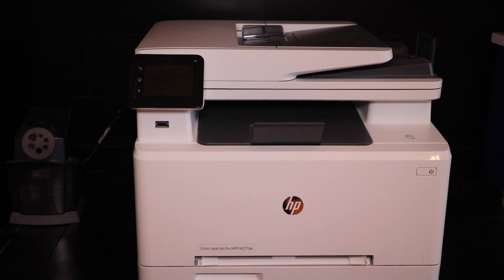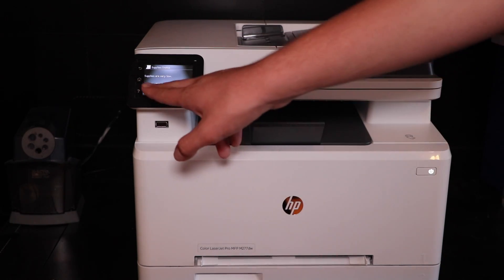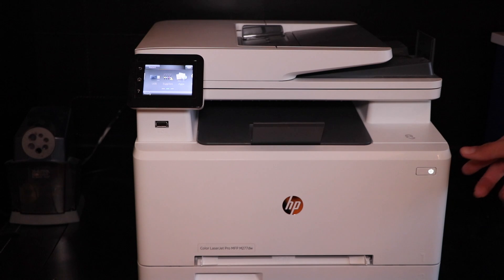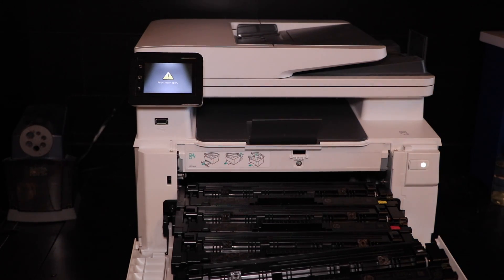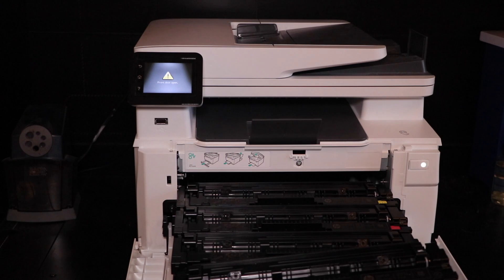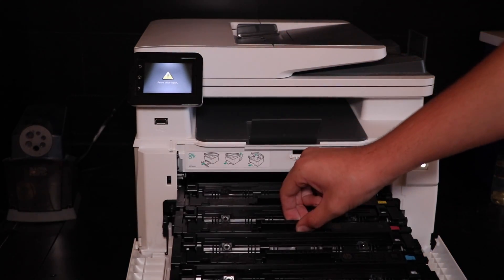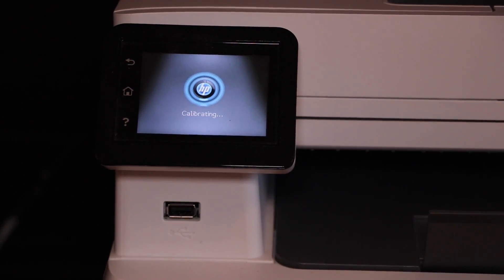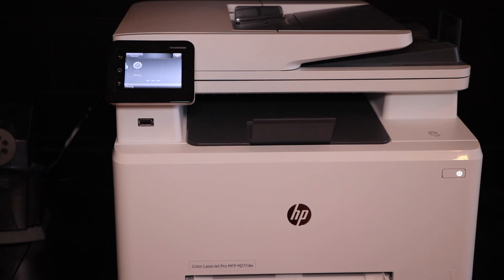How to Replace the Toner on the HP Color Laserjet Pro MFP 277dw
Hope you found this helpful! This process should also work on many other HP printers.

~Social Media~
Vine: Have Account But Don’t Post Anything
Snapchat: I’ll make it public once this channel gets more views! :)
~Questions or Comments?~
Don’t be shy and give that like button a smack and leave a few kind words! Peace out till the next video!